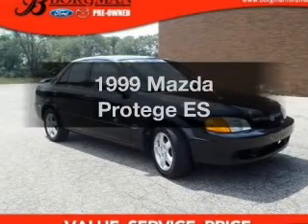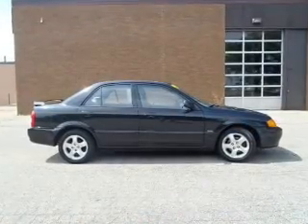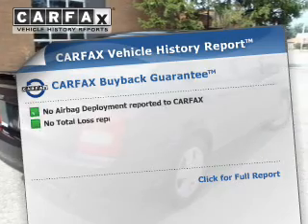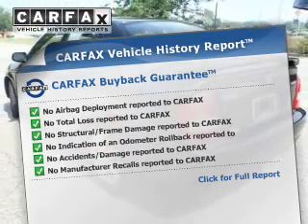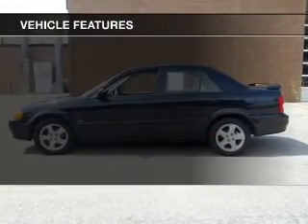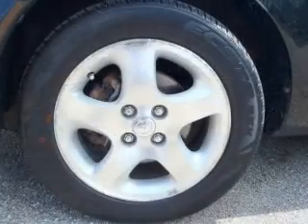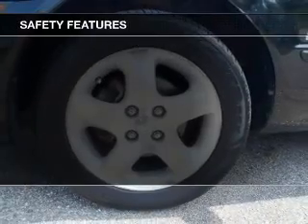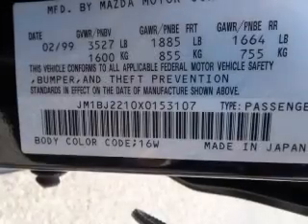1999 Mazda Protege - Grand Rapids MI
Year: 1999
Make: Mazda
Model: Protege
Trim: ES
Engine: 1.8 liter inline 4 cylinder 16 valve
Transmission: 4-Speed Automatic
Color: Black Mica
Mileage: 107374
Address:
3150 28th St. SW